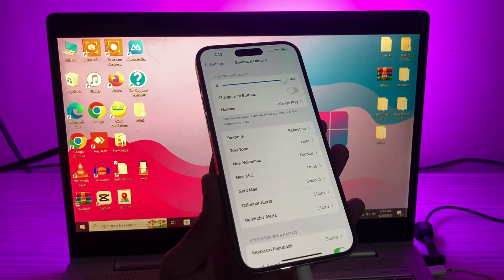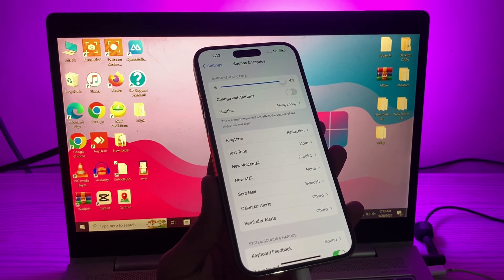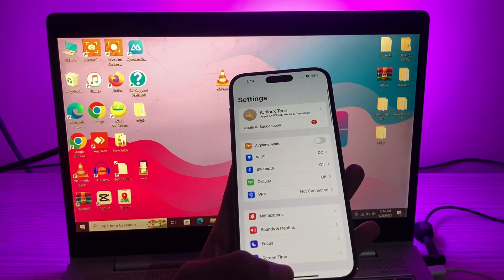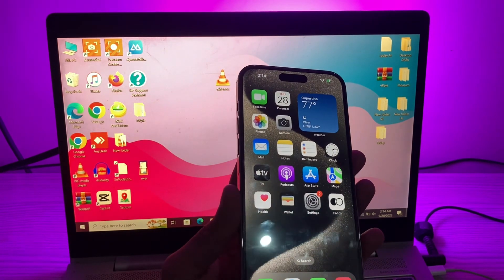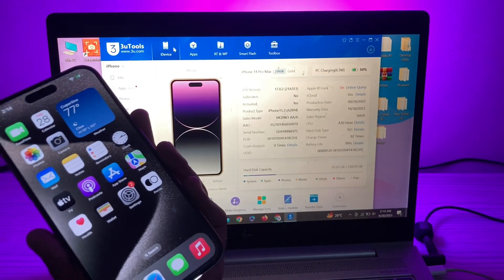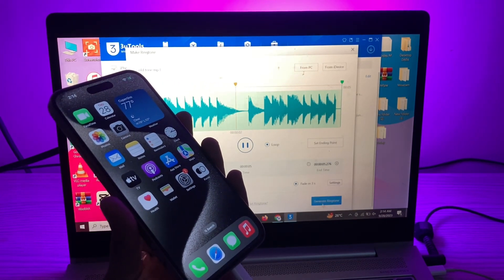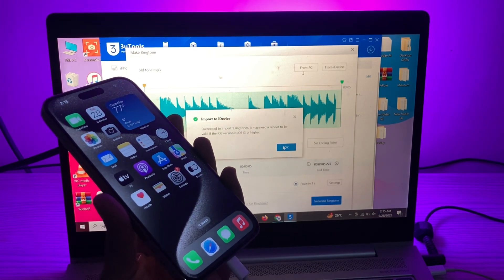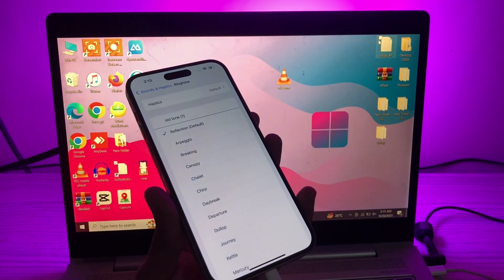How To Get Custom Text Tone in iOS 17 on iPhone